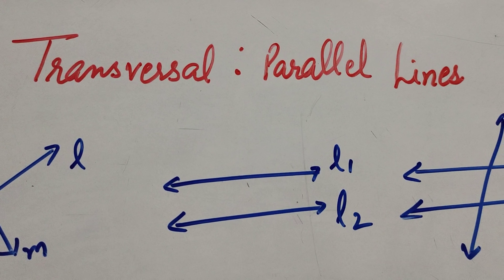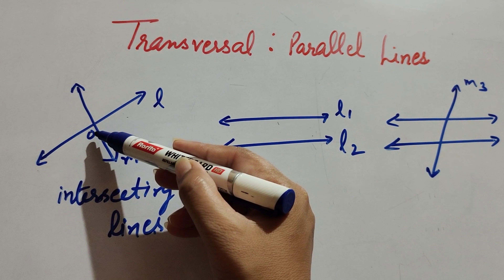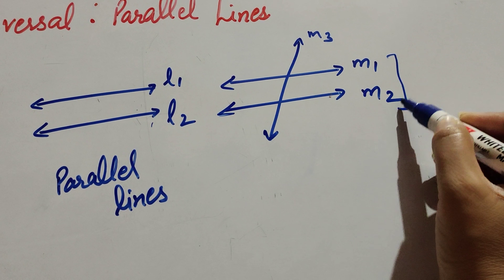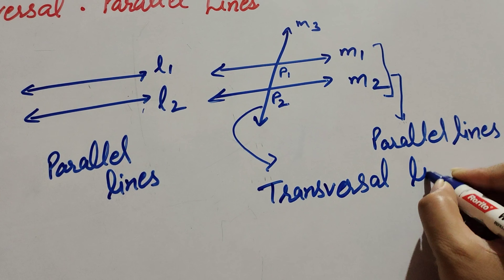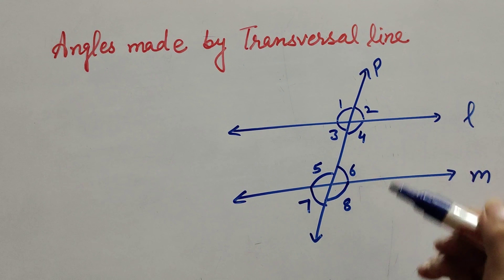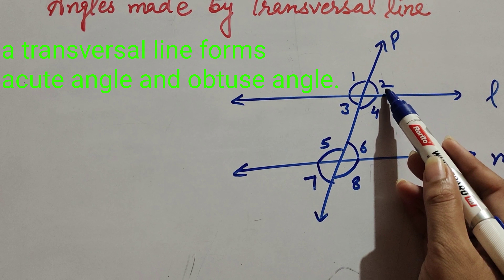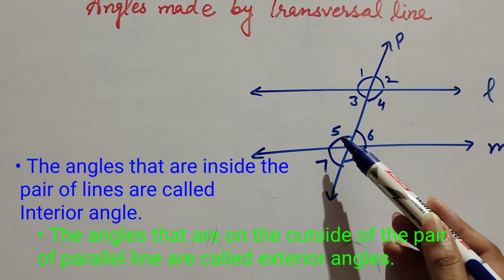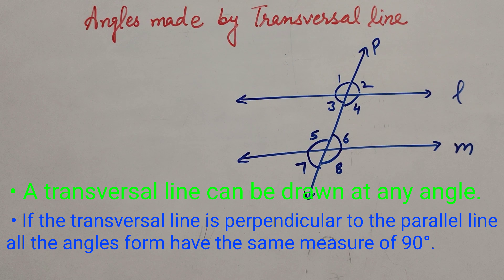transversal lines parallel lines || angle form by transversal line || intersecting lines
Topic :- Transversal line, angles formed by transversal line

Content cover

What is transversal line?
What are parallel lines?
What are intersecting lines?
Which types of angles form by transversal line?
Transversal line
Parallel lines
Class 7 maths transversal line
What is meant by transverse line?
How do you identify a transversal line?
What is transversal line class 7?
When two parallel lines are intersected by a transversal line
Transversal and parallel lines
Transversal angles
What are interior and exterior angles in transversal line
How many type of angles formed by transversal lines
Angles formed by transversal line

Thanku.